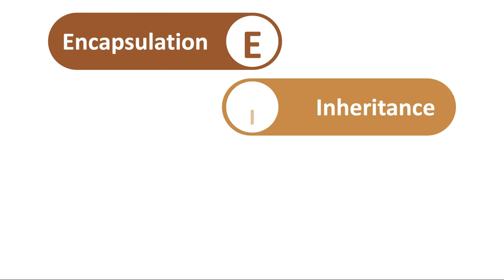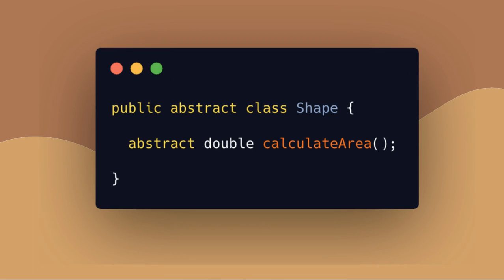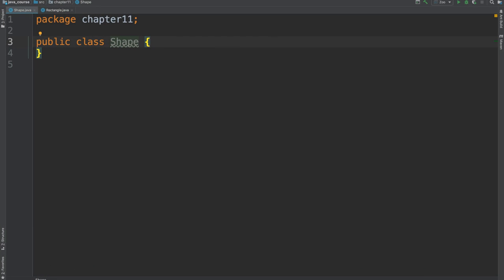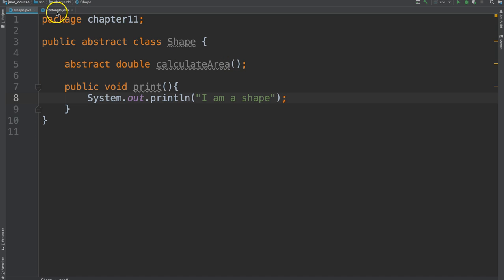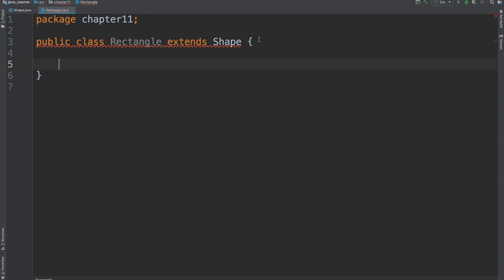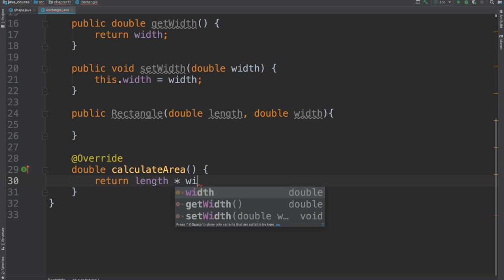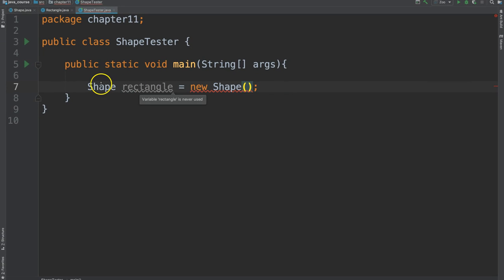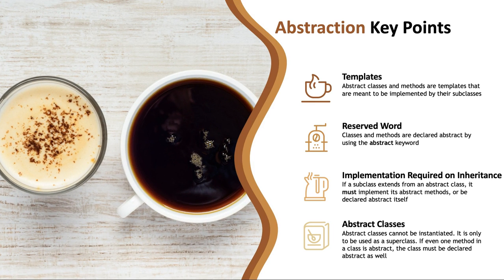Chapter 11a: Abstraction